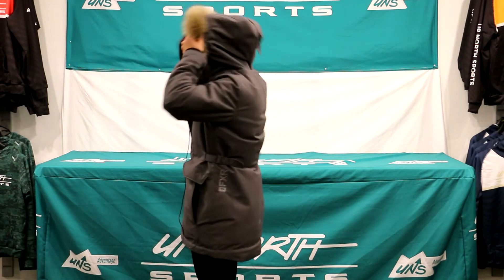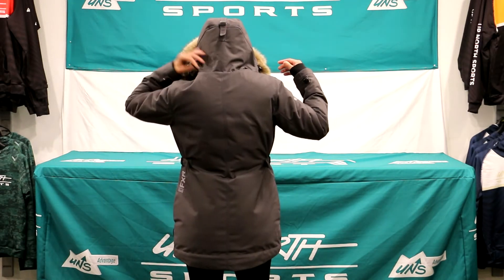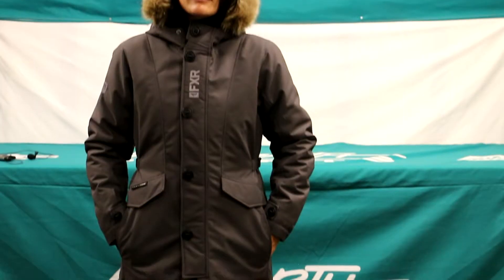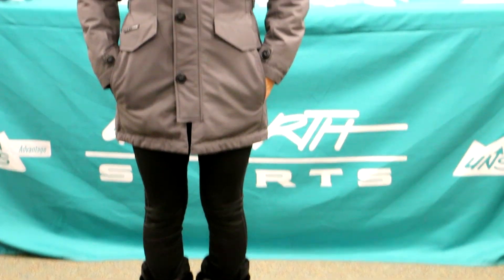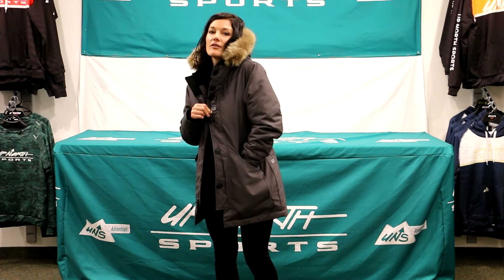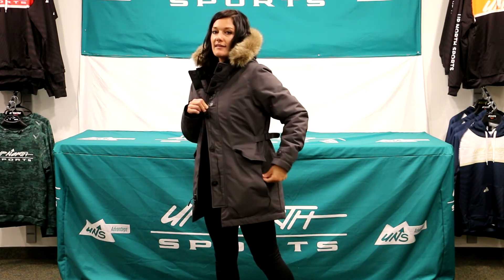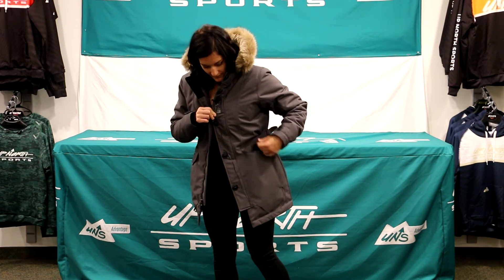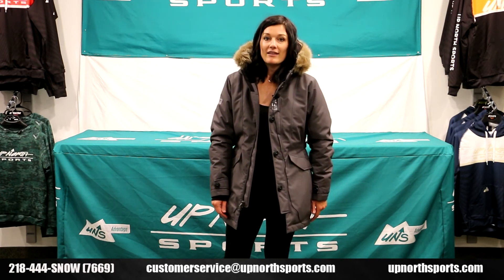FXR Women's Svalbard Jacket Review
HydrX 5,000mm/5,000g/m²
Shell durable nylon/polyester shell with HydrX laminate
Lining FXR embossed nylon taffeta lining
Insulation 290g combined F.A.S.T. / FXR Thermal Flex insulation value
Heavy duty YKK® Vislon 2-way front zipper
YKK® zippers throughout
Cold stop front placket with decorative buttons and magnetic/snap closure system
Adjustable fixed hood with removable faux fur
Inner shock cord adjustable waist
Shock cord adjustable bottom hem
Rib cuff extensions